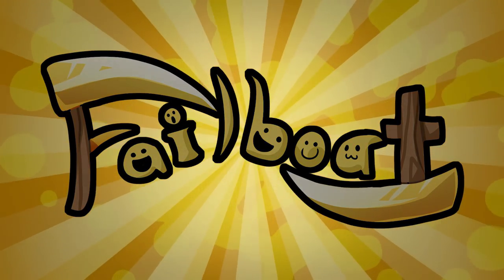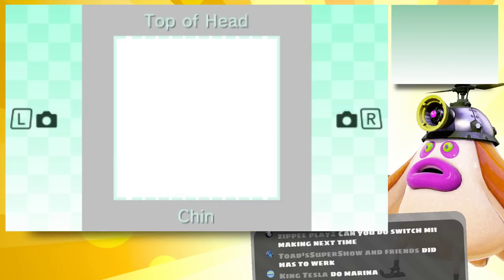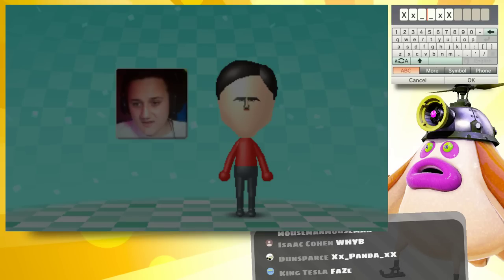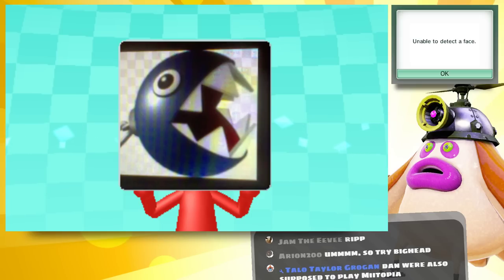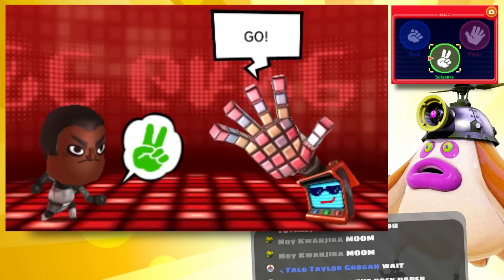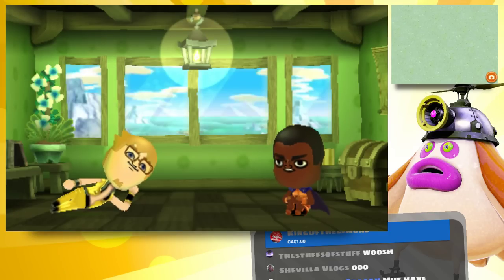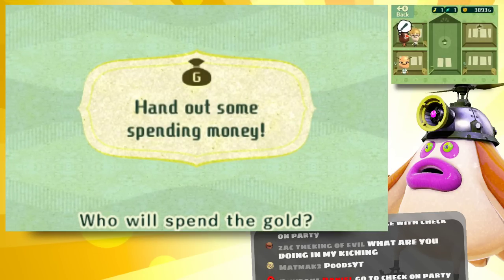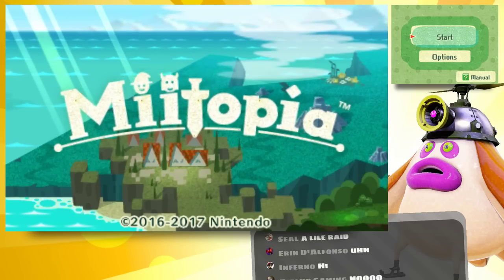MII SWAMP「Miitopia 🛡😨🗡Ep2」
The glorious adventure continues

Credits:
Slime Rancher sound effects © (or 'copyright') Monomi Park, LLC

:D